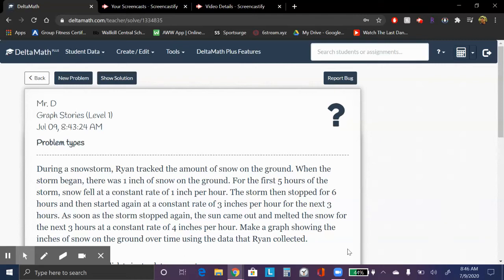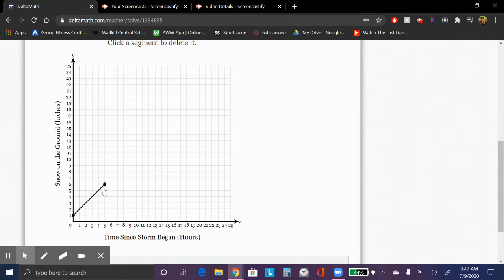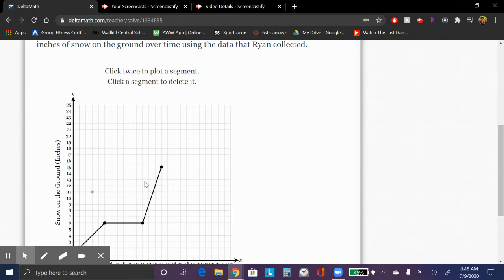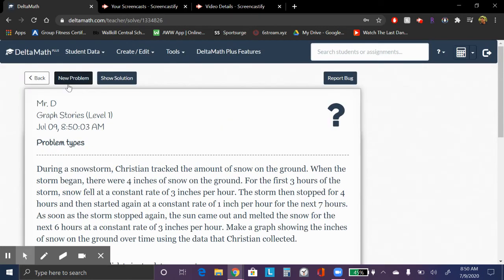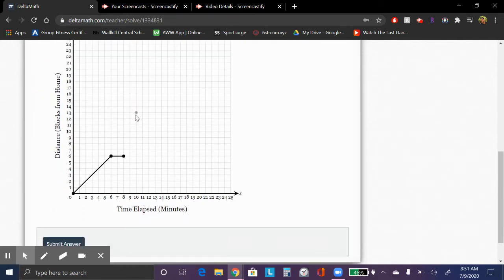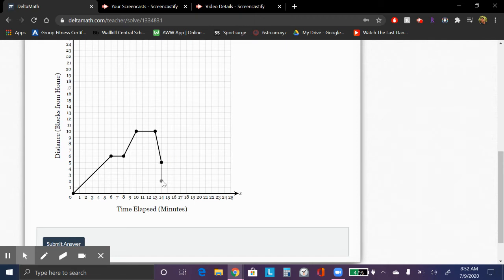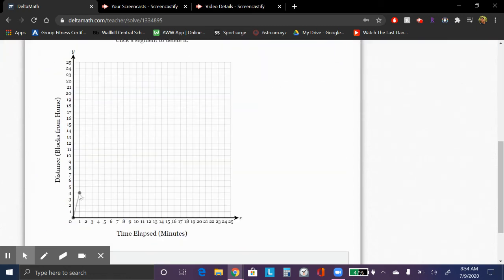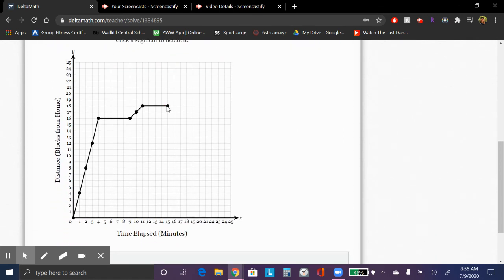DeltaMath Algebra 1: Graphing Stories (Level 1)